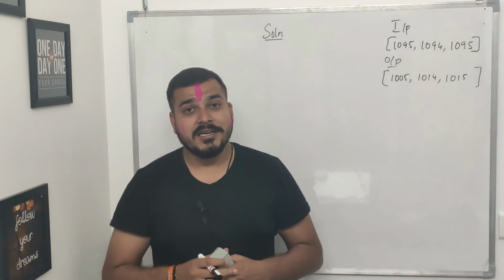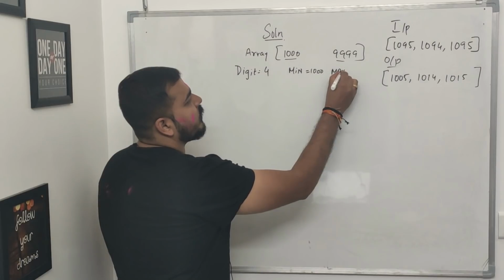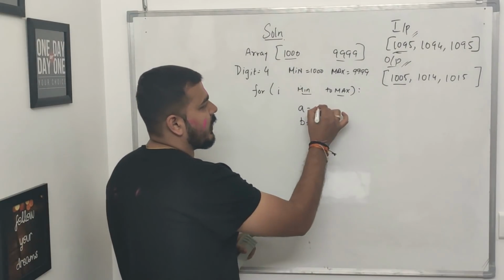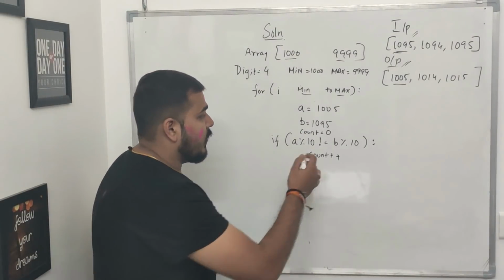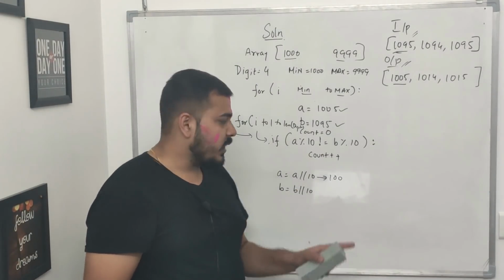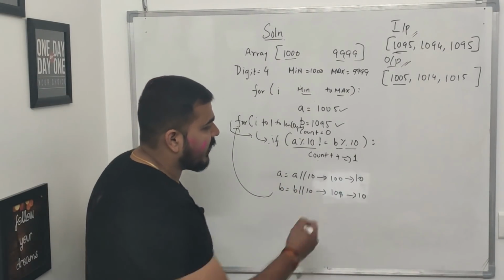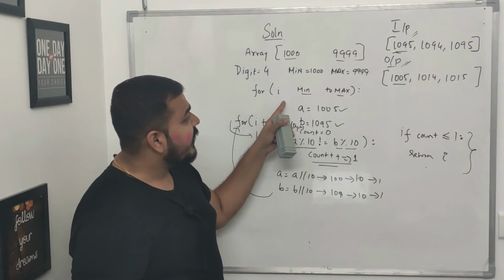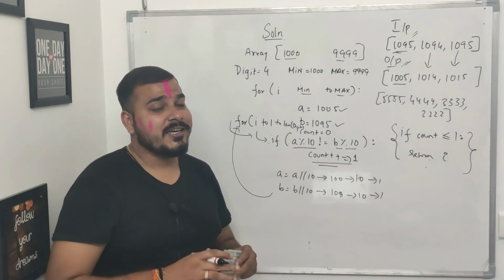Lecture 3- Competitive Programming Problem 1 Solution- Happy Holi!!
# This code is contributed by Ankit Rai. Special Thanks to Him.